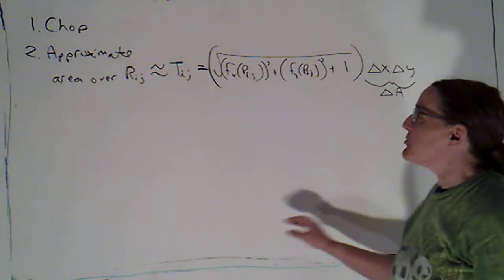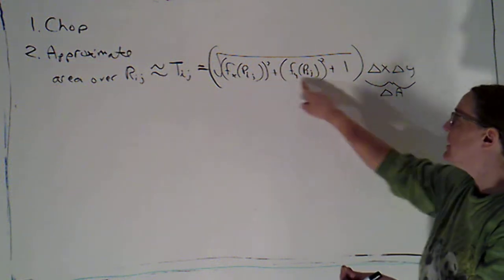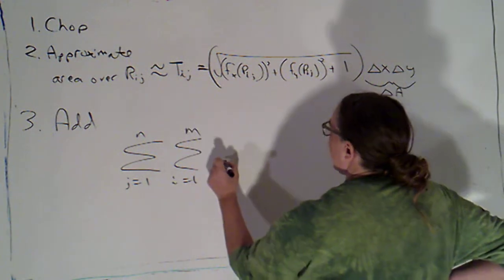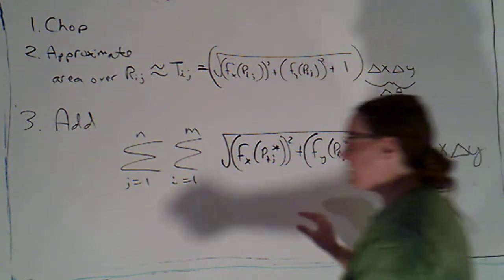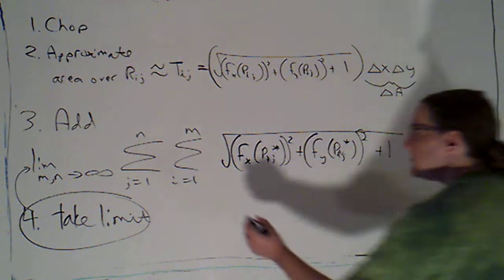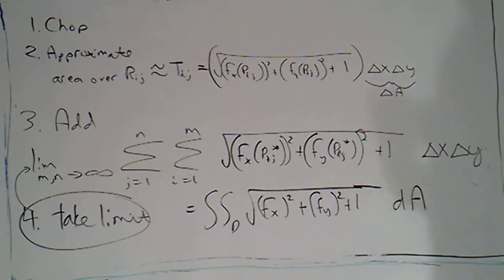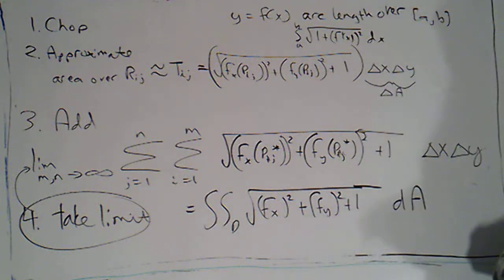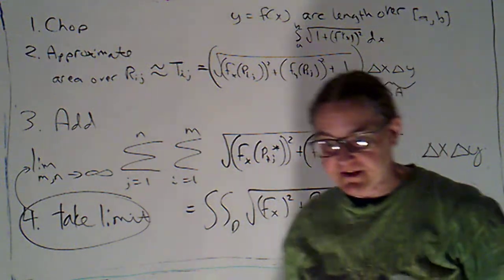3C 15 5 part 2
Finishing the derivation of the formula for surface area.